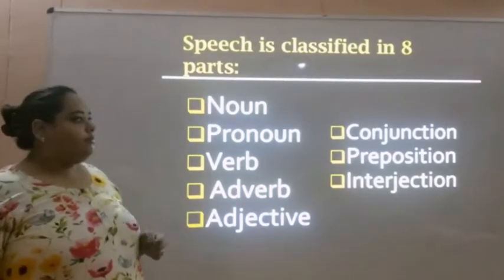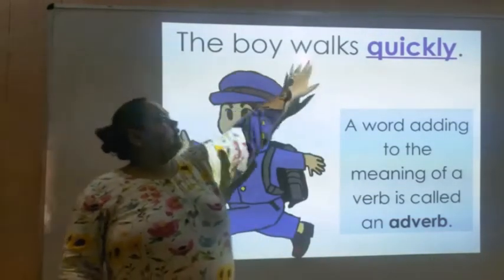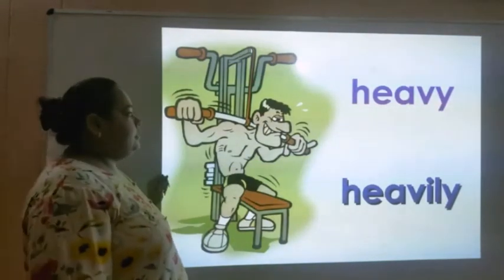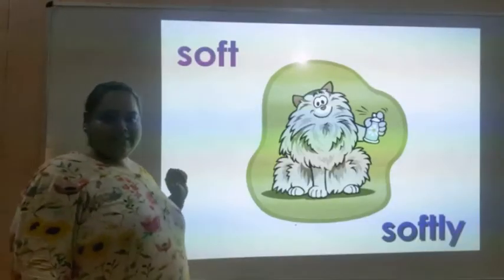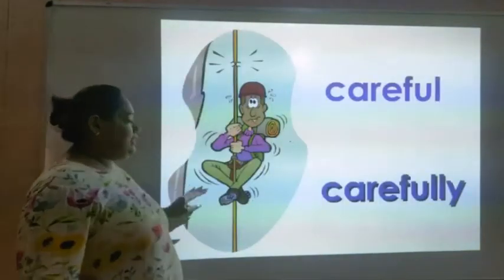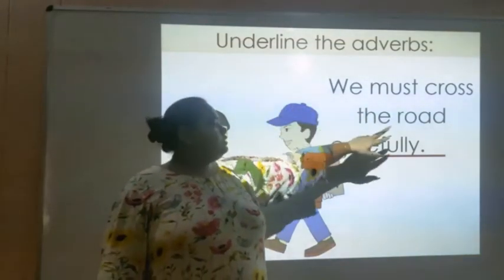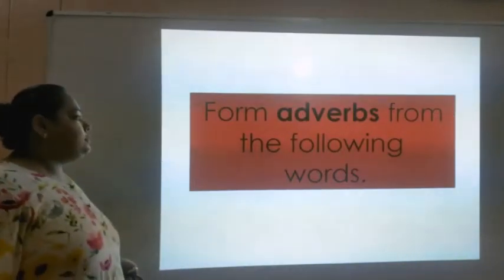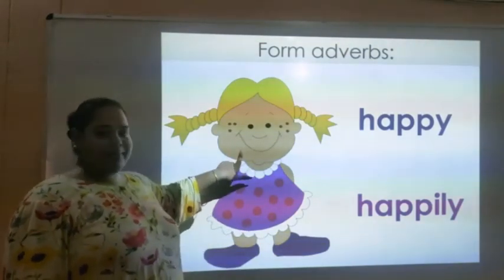Class I English Language-Adverbs